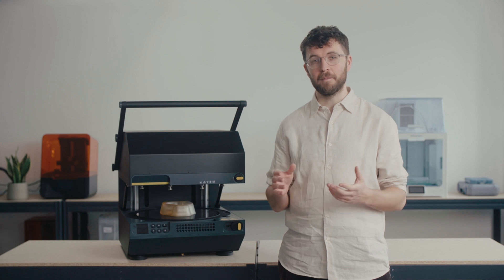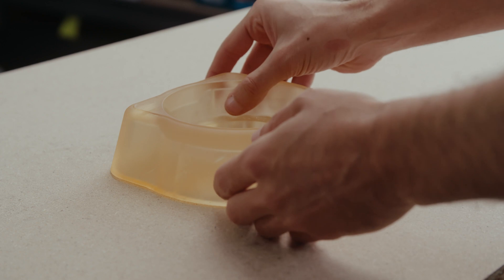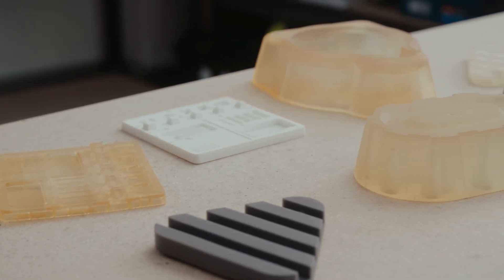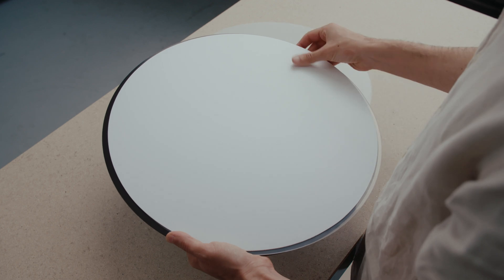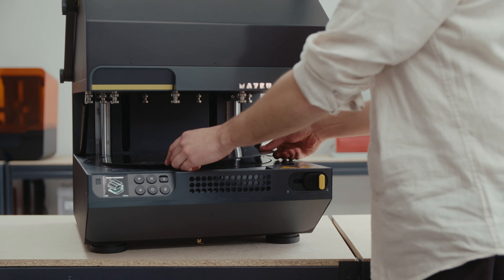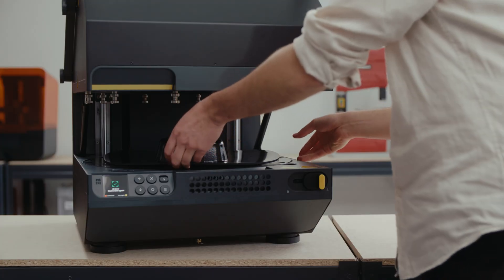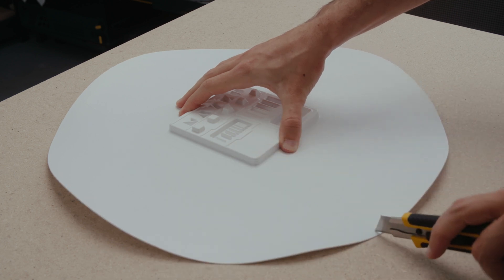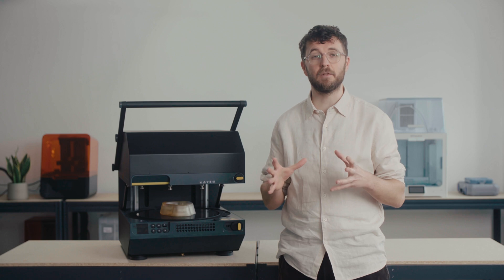Mayku Multiplier Demo - Pressure forming workflow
In this video, Mayku co-founder Benjamin Redford will show the step by step process of using our pressure forming machine, the Mayku Multiplier.

Contents:
00:00 Introduction
00:50 Template design and creation
02:48 Forming process
05:00 Part removal
05:25 Post-processing

▬ Learn more ▬▬▬▬▬▬▬▬▬▬▬▬▬▬

▬ Socials ▬▬▬▬▬▬▬▬▬▬▬▬▬▬